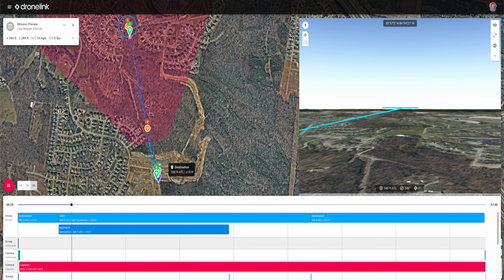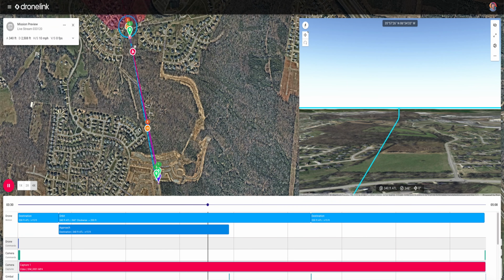My DJI Mavic Pro lost connection using Dronelink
Shawn flies his backyard autonomously with the DJI Mavic Pro Drone Using Dronelink. While attempting an orbit around the local water tower... The DJI Mavic Pro loses connection!!! What happens next? Watch and see.

Dronelink information

USE YOUR PREFERRED PLATFORM
Dronelink works on the web, iOS, Android, and DJI monitors including the Smart Controller, CrystalSky, and P4P+. We designed a custom flight controller from the ground up in order to provide the best possible experience across all platforms. Not only does this avoid the limitations of using DJI’s onboard flight controller, but it also ensures identical results on all devices.

LEAVE NOTHING TO CHANCE
Ever ruin a whole day of flying by accidentally using the camera settings from your previous job? Stop configuring the camera, drone, and gimbal manually. Dronelink unlocks full, programmatic control of your hardware through an innovative command framework.

REUSE YOUR BEST WORK, OURS TOO
Mission planning doesn’t need to be tedious and repetitive. Dronelink introduces components to increase efficiency and avoid errors. Build your own components from scratch, or start with public components created by certified Dronelink mission planners and other users like you.

ORGANIZE FOR SIMPLICITY
Tired of large, complex mission plans? Dronelink promotes simplicity through component hierarchies. Grouping components into lists and sub-lists introduces much needed layers of abstraction. The details are still important, but only when you want to dig deeper.

COLLABORATE TO INNOVATE
True innovation is hard - don’t go at it alone. Dronelink was purpose-built with real-time collaboration in mind. Whether you’re a member of a close-knit team or part of a distributed network of individual contributors, we’ve got you covered.

CAPTURE IT ALL IN ONE MISSION
Whether you need create maps, image series, 360 photos, cinematic videos, 3D models, or more, Dronelink has the component type for you. Combine multiple components into a single plan to capture everything you need in one mission.

DEBUG WITHOUT THE RISK
Automation can lead to a false sense of security. Put safety first by using Dronelink’s virtual and physical debugging tools. Inspect millisecond accurate, 3D mission previews during the planning phase. Then verify your work onsite through verification missions that take full advantage of onboard sense-and-avoid hardware.

RECOVER FROM THE UNEXPECTED
The real world is hard to predict. Missions are interrupted by battery swaps, weather, temporary obstacles, signal loss, RF interference, and many other external factors that are impossible to control. Pausing missions is a rule, not an exception. Dronelink missions are even resumable across devices, users, and drones.

BUILT FOR THE FUTURE
Dronelink was built by drone pilots, for drone pilots. Our team is committed to continuous innovation in flight automation, and we have the experience to prove it. The drone industry may move fast, but Dronelink has been designed to move even faster.

Browsers
Chrome
Safari
Firefox
Edge

Mobile Devices
iOS 11+
Android 5.0+ (Lollipop)
NOTE: Google play services must be available. Android X is not supported yet.
Looking to install on DJI monitors running Android?

Drones
DJI Mavic Series
Mavic 2 Enterprise Dual
Mavic 2 Enterprise
Mavic Pro
Mavic Air
DJI Phantom Series
Phantom 4 RTK
Phantom 4 Pro V2
Phantom 4 Pro
Phantom 4 Advanced
Phantom 4
Phantom 3 Professional
Phantom 3 Advanced
Phantom 3 Standard
Phantom 3 4K
DJI Inspire Series
Inspire 2
Inspire 1 Pro
Inspire 1
DJI M200 Series
M200 V2
M210
M210 RTK V2
DJI Matrice Series
Matrice 600 Pro
Matrice 600
Matrice 100
DJI Spark